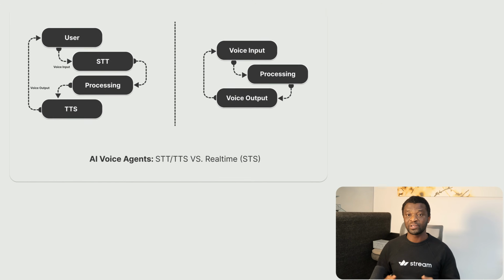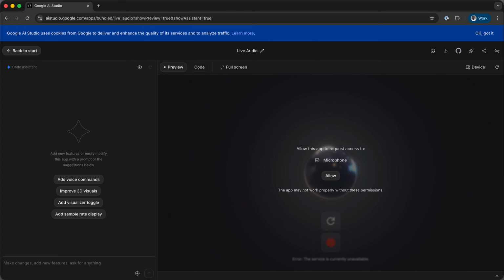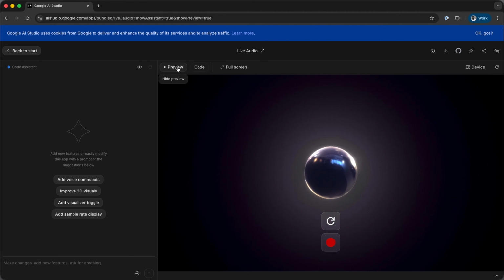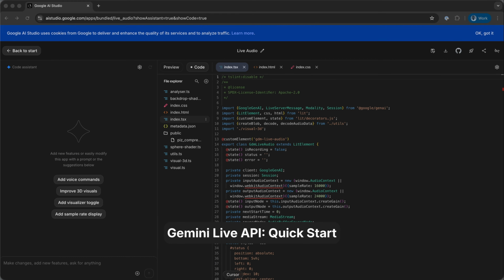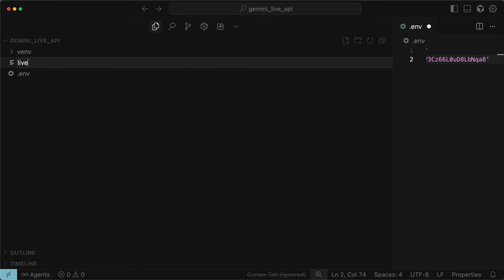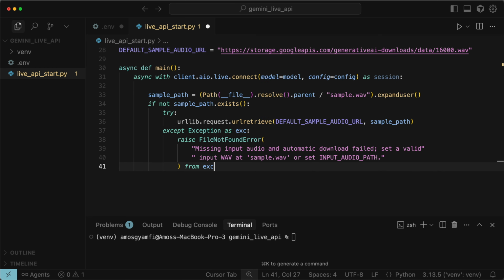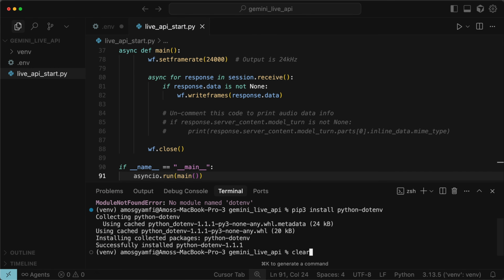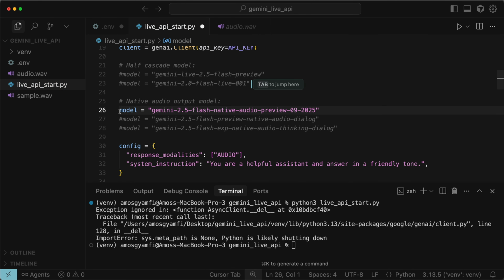Gemini Live API: Get Started With Voice Agents & AI Apps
Build real-time voice and video AI apps and agents using the Gemini Live API. This overview covers the API, speech-to-text, text-to-speech, pipelines, and real-time voice AI. You will learn to use the Live API to generate your first audio.

TIMSTAMPS
00:00 Cold open
00:12: Agents and voice apps with Gemini Live API
00:40 Practical Gemini voice agent demo
01:15 Speech-to-Text/ Text-to-Speech VS Realtime (Speech-to-Speech))
02:06 Gemini Live API: Key Features
02:48 Google AI Studio: Live voice agent demo
04:38 Gemini Live API: Quick Start
09:49 Recap

RELATED LINKS